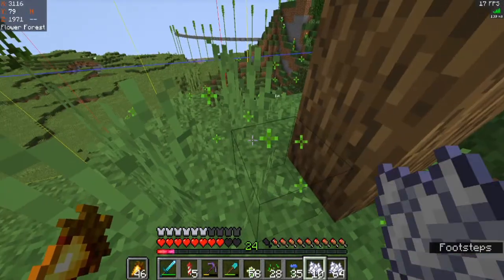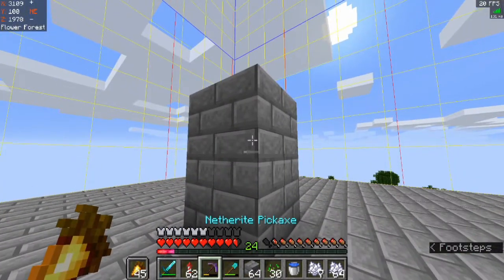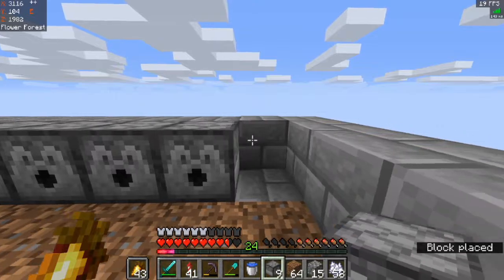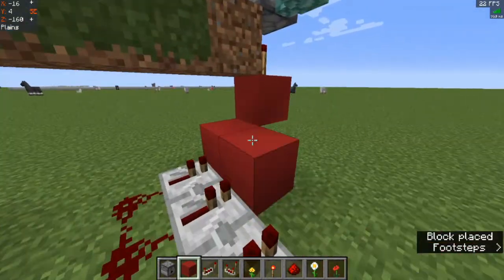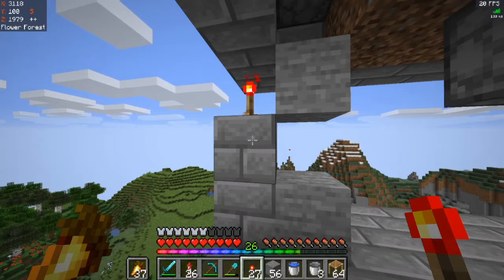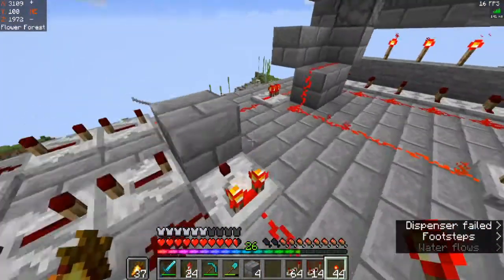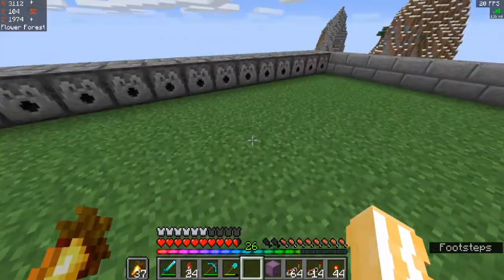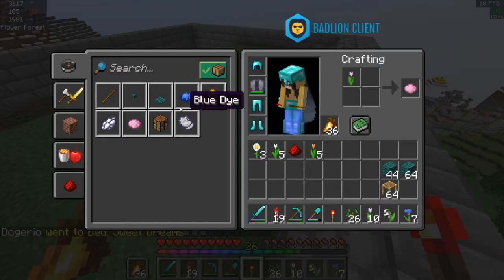FLOWER FARMING! Dreamcraft S2 E25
Open me!

Today we make a flower farm! but how efficient will it be?

Dreamcraft is a whitelisted smp server inspired by hermitcraft, hosted by youtuber dean, link to all content creators on the server are below!